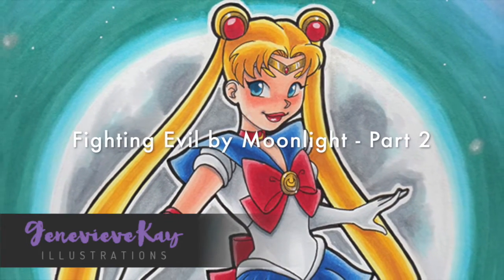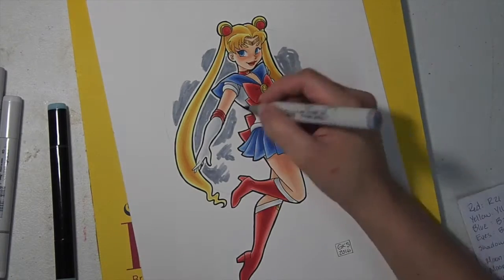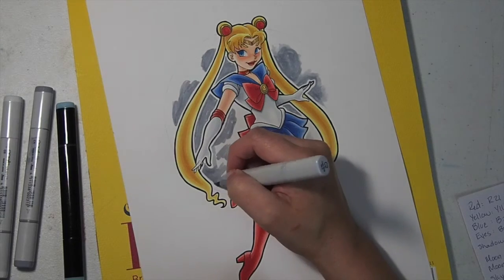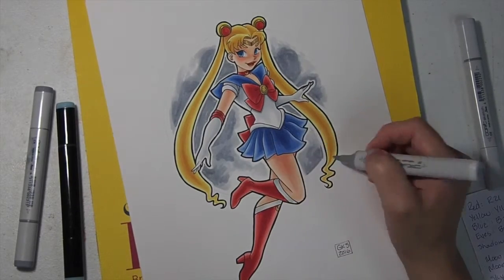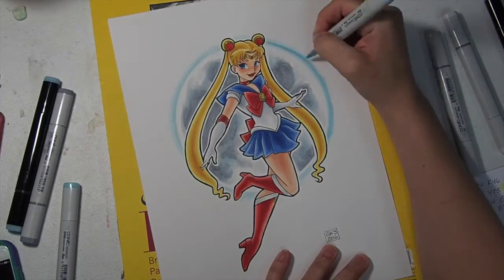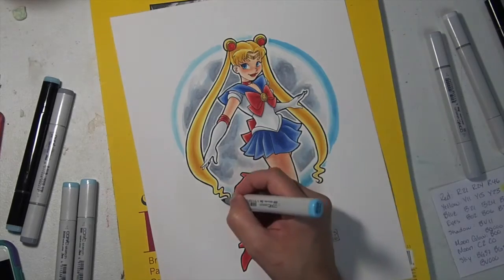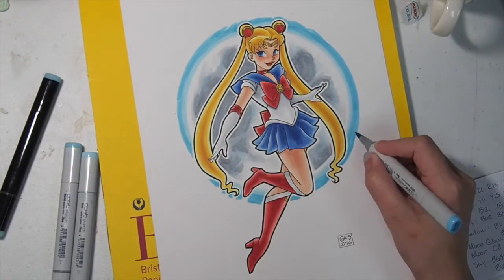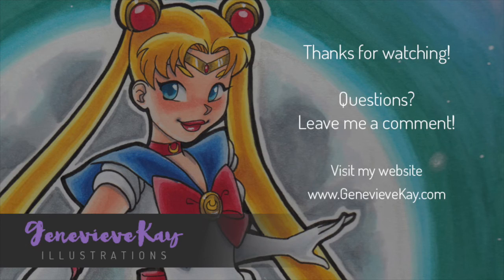Fighting Evil by Moonlight - Part 2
I colored Sailor Moon in part 1. Now I'll finish up by coloring a pretty night sky with a glowing full moon behind her.

Materials used:
Paper - Strathmore Bristol

Copic Colors:
Moon: C4, C2, C0, B000
Moon glow: BG000, B00, B02
Night Sky: BG57, BG53, B32, BV000, RV10